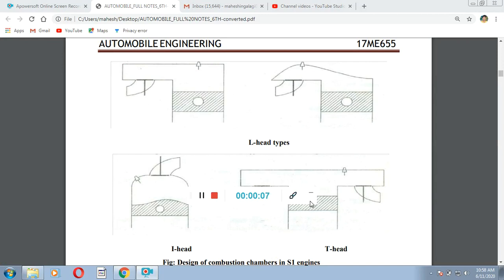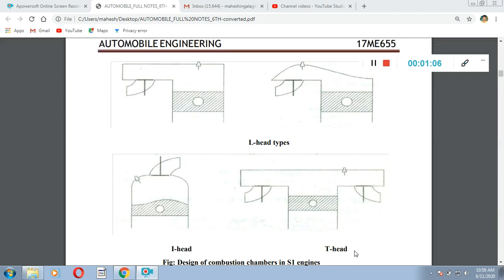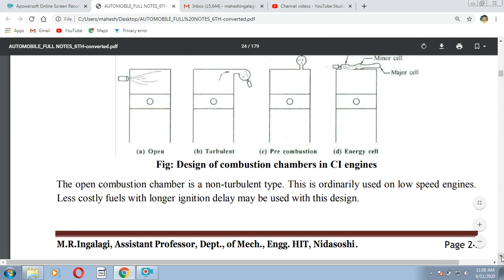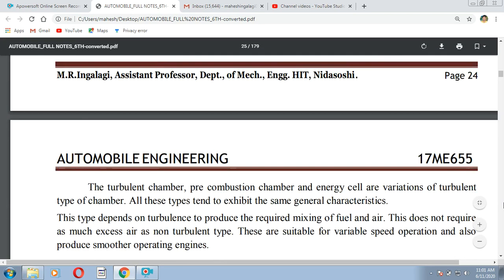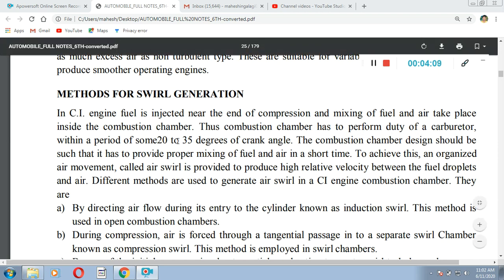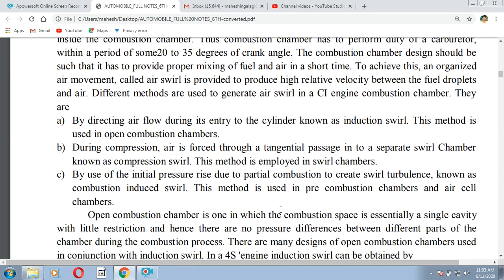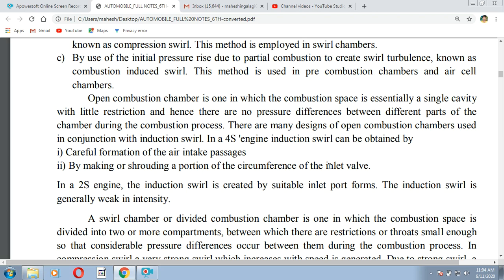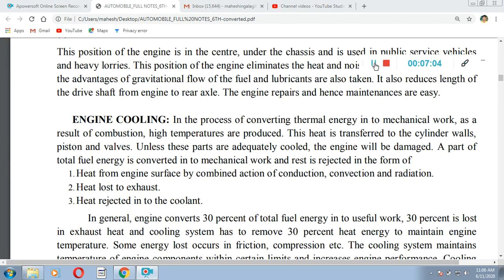Module-1 design of combustion chambers